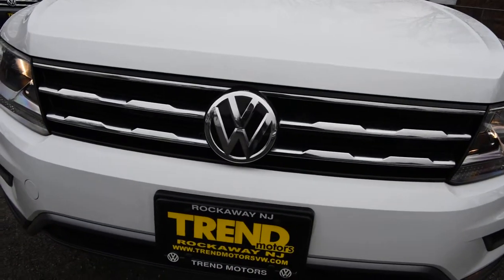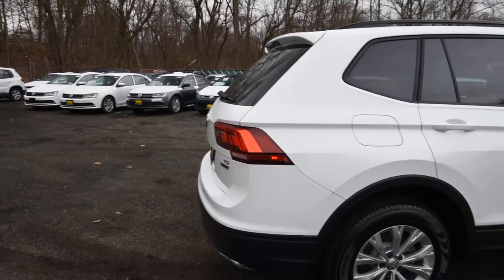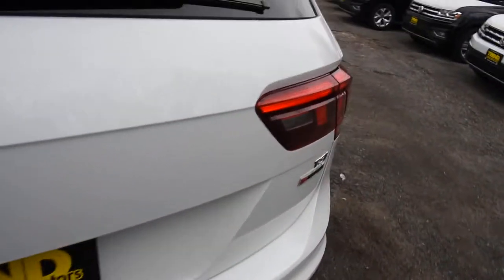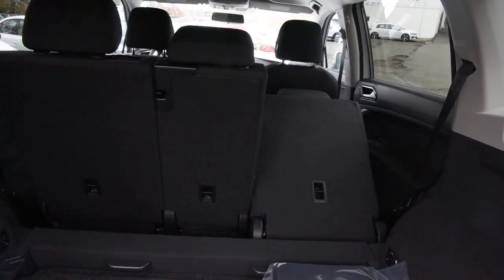BRAND NEW 2018 Volkswagen Tiguan S 4MOTION All-Wheel-Drive Walk Around at Trend Motors VW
The second-gen Tiguan has arrived and today you're learning about the S with the optional 4MOTION all-wheel-drive! This Tiguan is larger than its predecessor, with an additional 10.6 inches of length and with up to 58% more cargo space!

Based off of VW's MQB architecture, the US model is considered the long-wheelbase version in other parts of the world and benefits from that added length by having the availability of a third-row seating option!

The S comes standard with the 6.5" Composition Color touchscreen with VW's App-Connect, Bluetooth connectivity, 17" alloy wheels, roof rails, reverse camera, and a host of other features that really set the Tiguan apart from its competition.

Additionally, VW thought it prudent to update the warranty as well! Introducing the People First Warranty, a 6 year/72,000 mile bumper-to-bumper, transferrable, New Car Limited Warranty!

Follow on Instagram: TrendMotorsVW
Watch us on YouTube: TrendMotorsVW

Two GREAT locations, one GREAT dealership!

Trend Motors Pre-Owned Center, located at 81 US-46 West, specializes in ALL makes and models...striving to bring you the best of the best as far as pre-owned vehicles go...all at affordable pricing with excellent customer service.

Trend Motors Volkswagen, located at 221 US-46 West, has been Volkswagen ONLY for over 50 years...driving to bring you the best of the best as far as pre-owned Volkswagens go...all at affordable pricing with excellent customer service. Our modern store features free Wi-Fi, a comfortable customer lounge, and a courtesy shuttle, just to name a few amenities.

Come visit us in beautiful Rockaway, NJ to see our ever-changing inventory in the metal. We're located less than an hour from New York City and right around the corner from Morristown. Call today to schedule a one-on-one appointment with a qualified sales consultant...973-625-0100. Or view our entire inventory today.